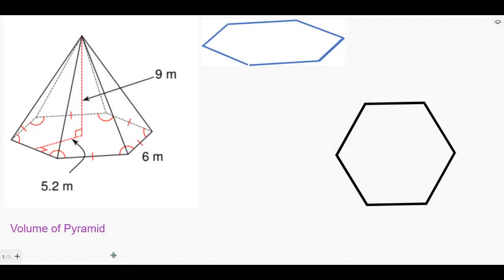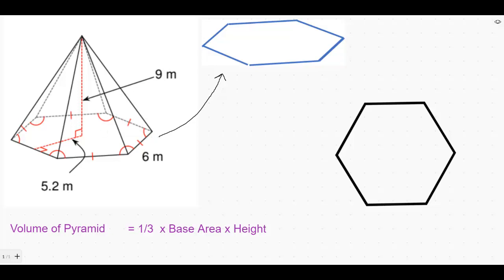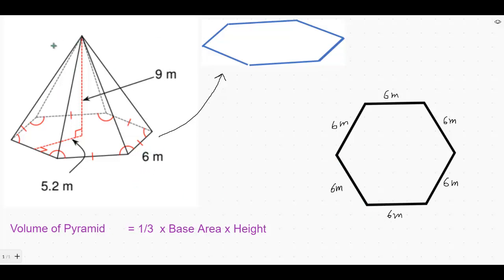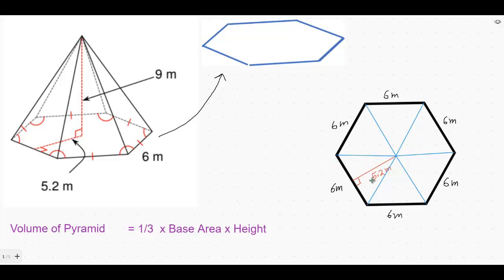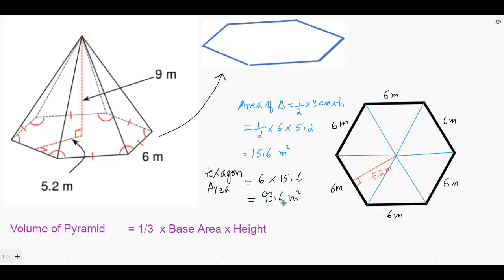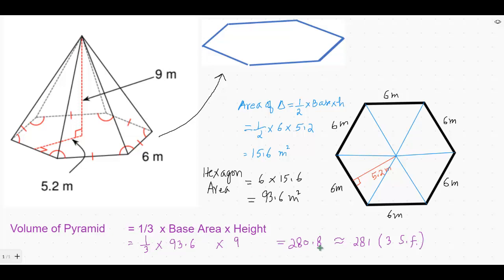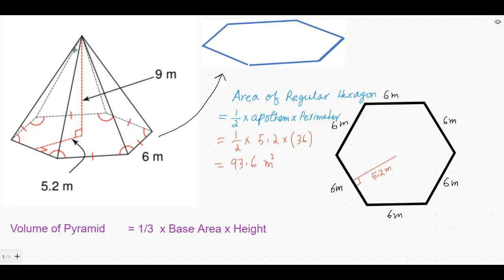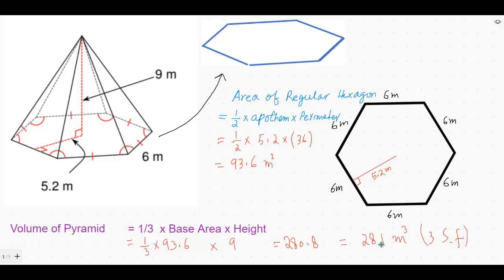Volume of Pyramid | Apothem Method | Triangle Method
Grade 8